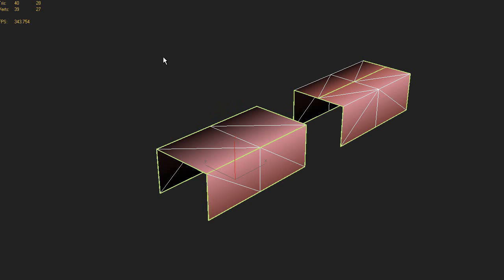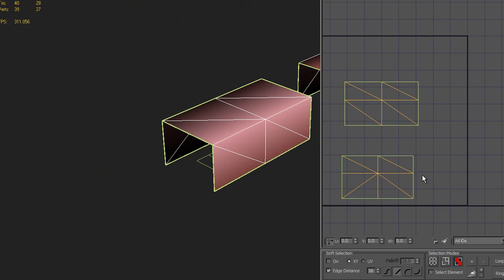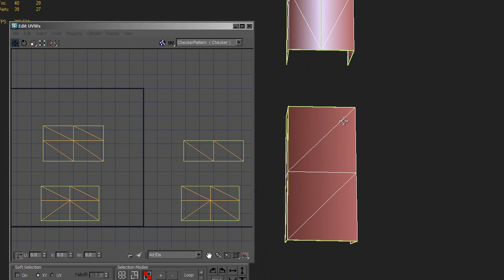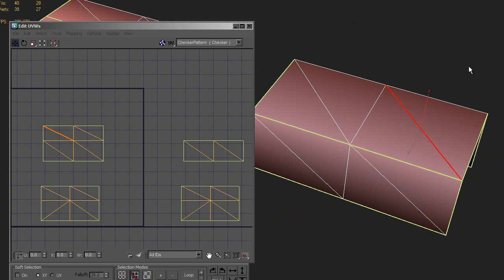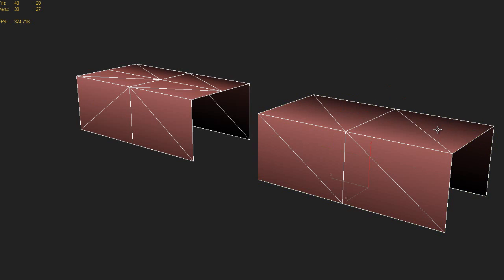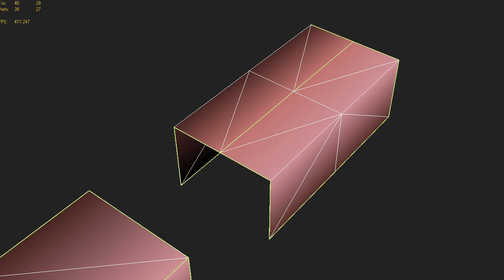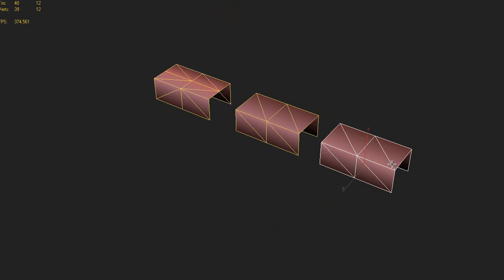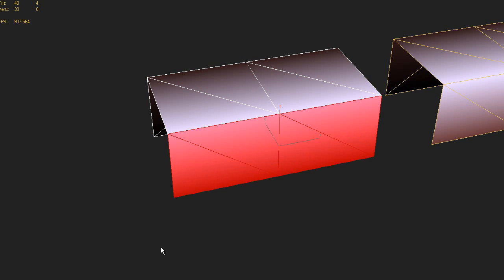Mirroring and reusing texture space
These are some common problems I see with how people set up mirroring and texture space re-use.